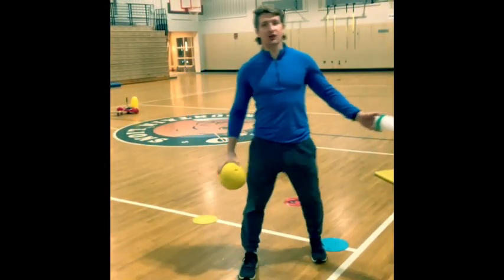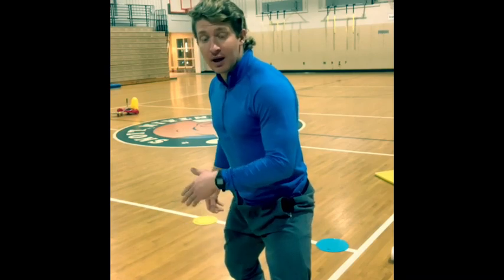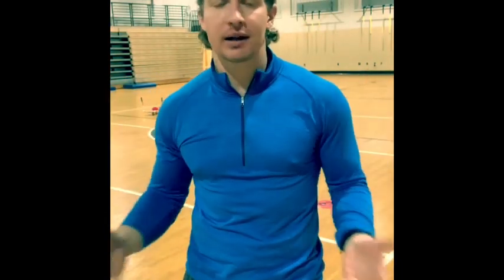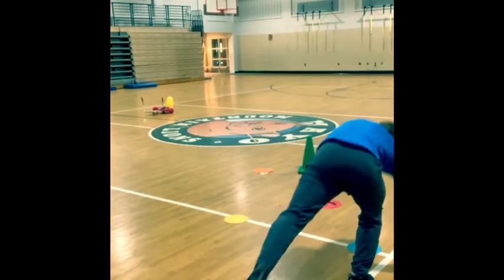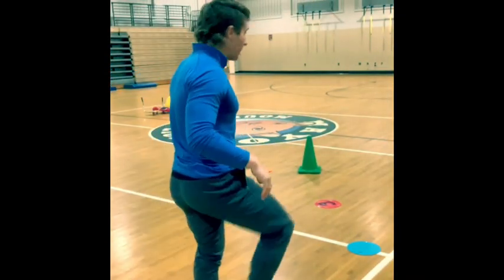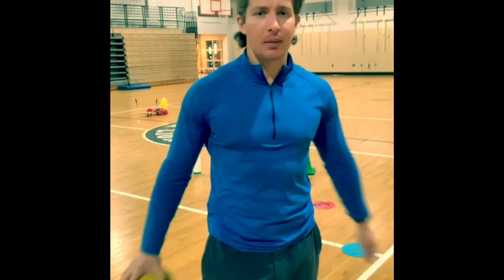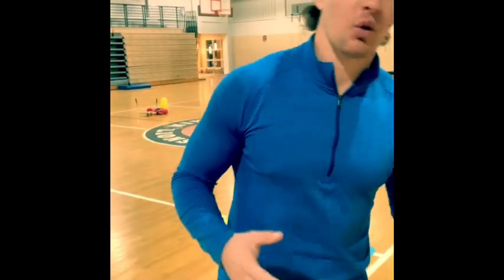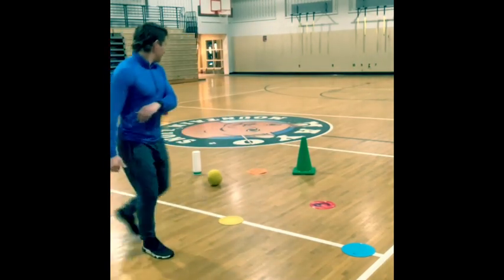Week 7 K-5 soccer